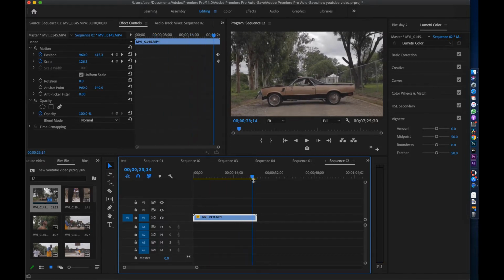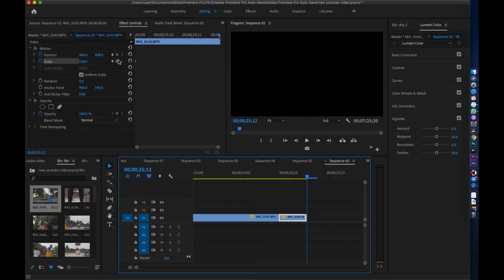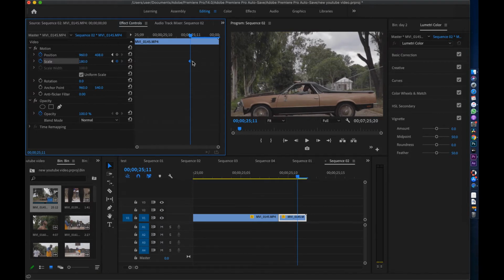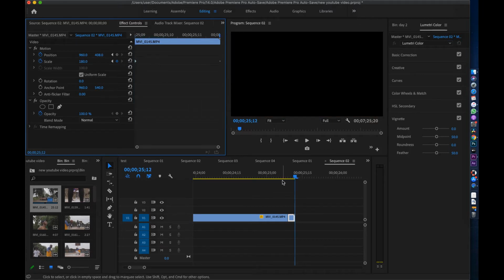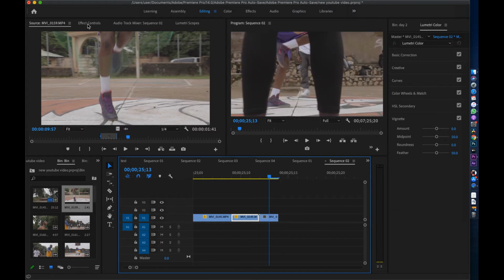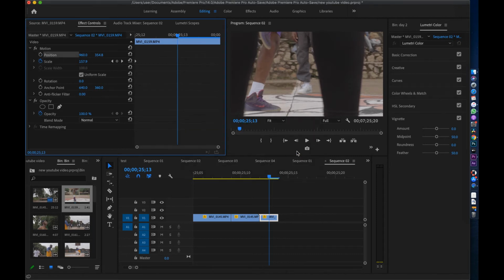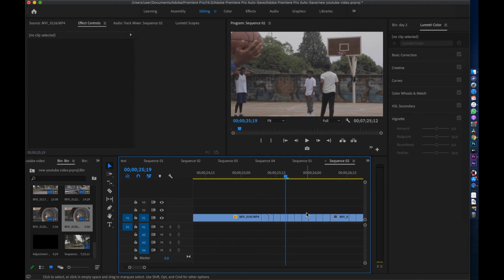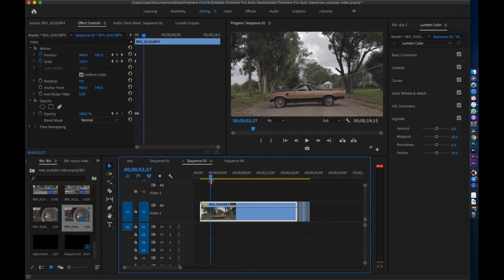HOW TO DO A FAST ZOOM EFFECT IN PREMIERE PRO CC 2020!!!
Hey guys, hope you learnt something from today's tutorial.